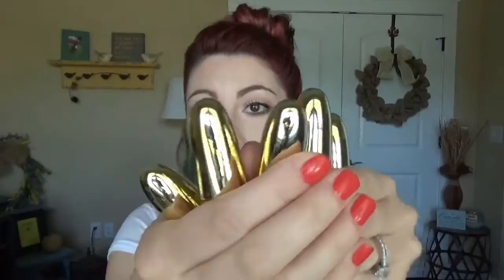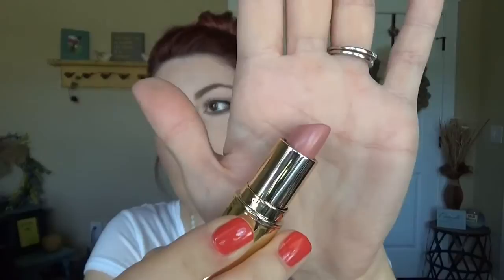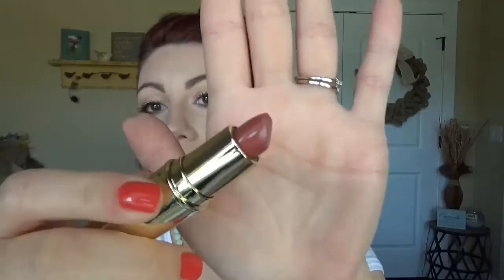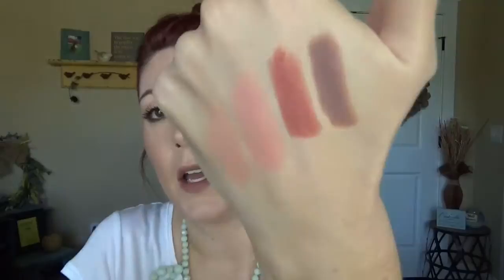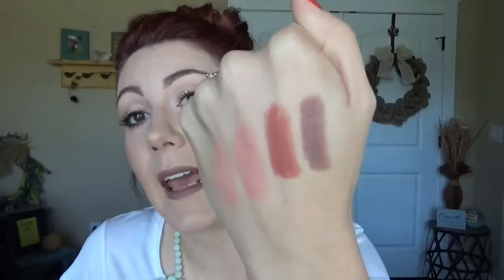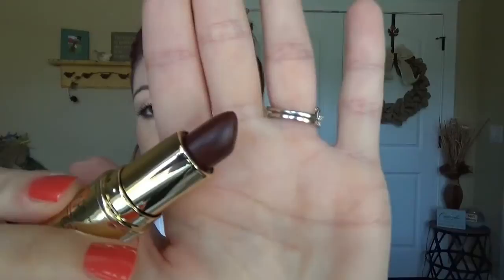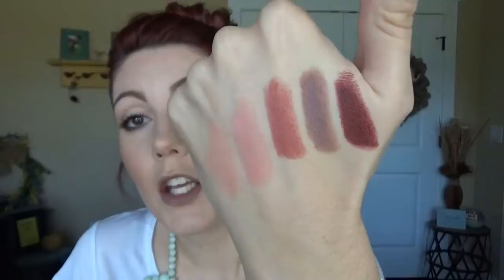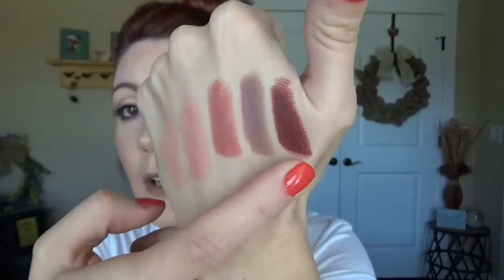Gerard Cosmetics Lipsticks - Review & Swatches!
You can also find me hanging out here...

You get 4-5 beauty products every month delivered to your door, for just $10. Michelle Phan curates the bags!

Join me on Boxycharm! You get 4-5 luxury beauty products every month delivered to your door, for just $21. Check it out here:

Kim Chi Doll
Buttercup
1995
Underground
Cherry Cordial

Psalm 46:5
God is within her, she will not fall